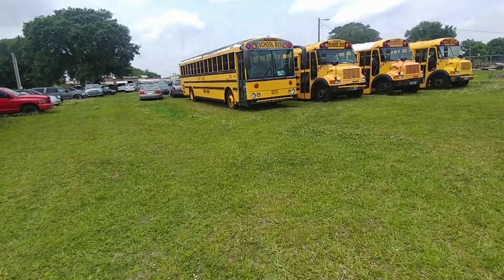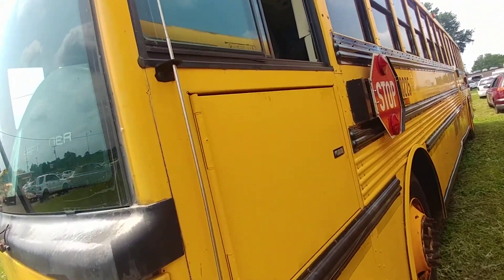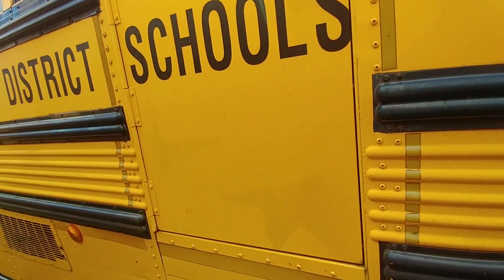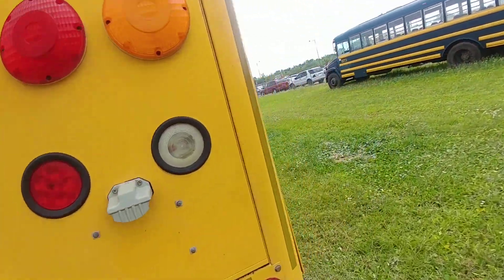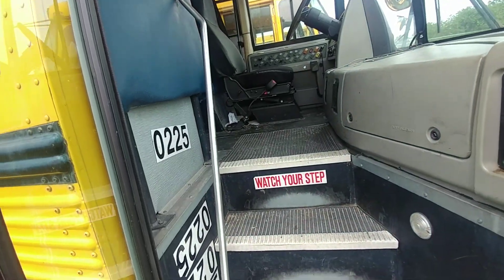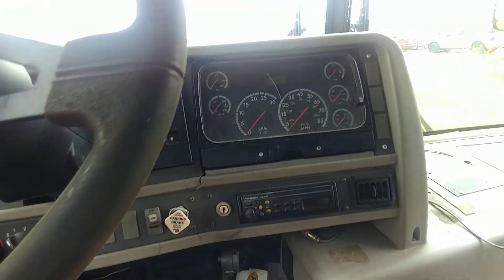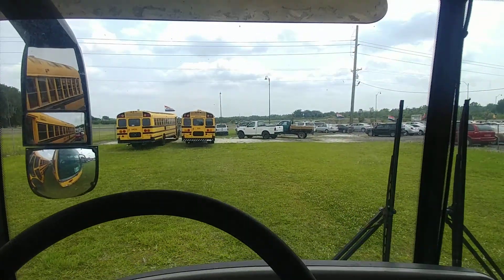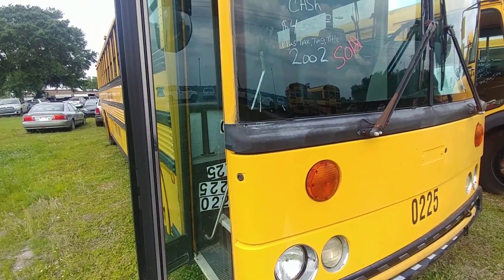Florida Pickers Going Back to School Posting Busses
This is the only flat-front school bus I've ever advertised.  We have 5 or 6 regular ones to choose from.  The market for buying these is frozen as most are purchased through auctions or through the counties or cities with the surplus.
Now's the time to get them while they are still available.